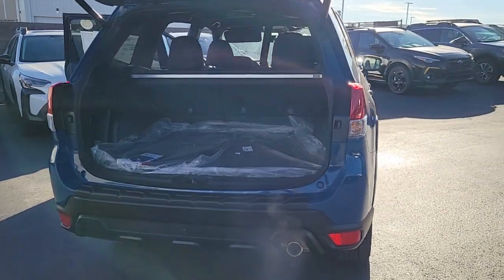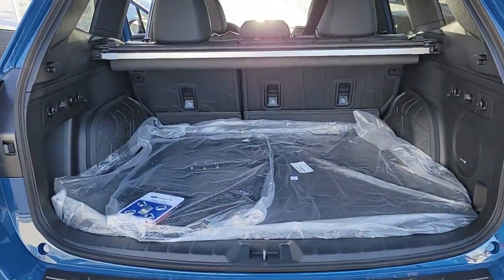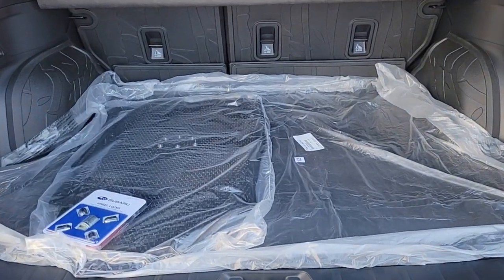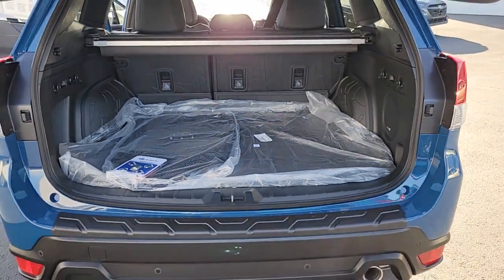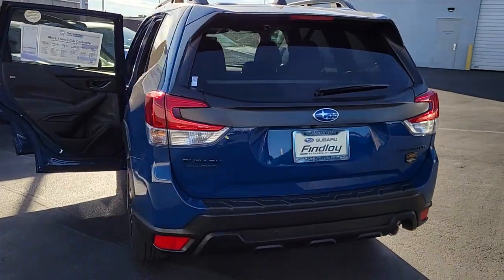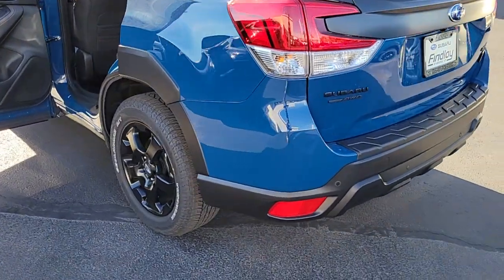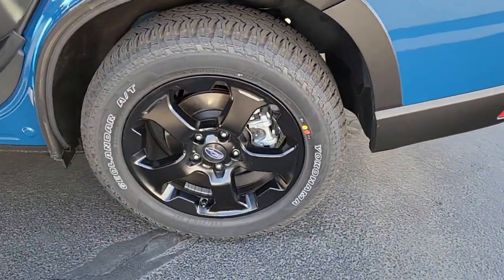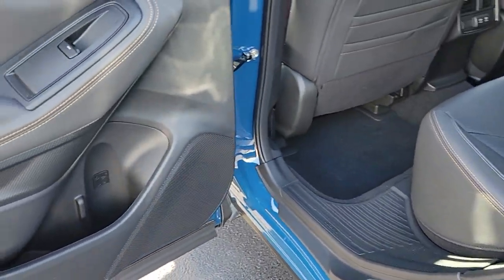2024 Subaru Forester Wilderness St. George, Washington City, Santa Clara, Mesquite, Hurricane U...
New 2024 Subaru Forester Wilderness available at Findlay Subaru St George located in 1453 Sunland Dr, St George, UT, 84790. Servicing the St. George, Washington City, Santa Clara, Mesquite, Hurricane area.

Get a feel for the  2024  Subaru Forester. Relax and enjoy the ride in this comfortable, capable Forester. Its advanced safety tech, infotainment, and all-weather capability make it as sensible as it is pleasant to drive. These are just some of the great options this vehicle comes with: Apple Carplay®/Android Auto®, Panoramic Roof, Navigation System, Keyless Entry, Satellite Radio, Premium Sound System, Back-Up Camera, Fog Lamps, Heated Mirrors, Aluminum Wheels. Feel eager for adventure in this well-equipped Forester. Treat yourself to a test drive today. Our staff will toss you the keys and give you an outstanding customer experience.